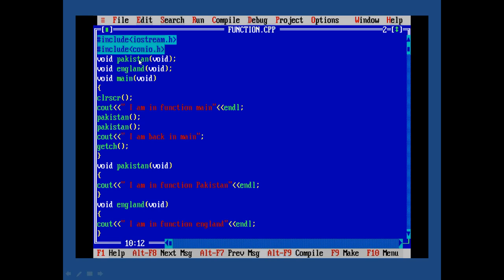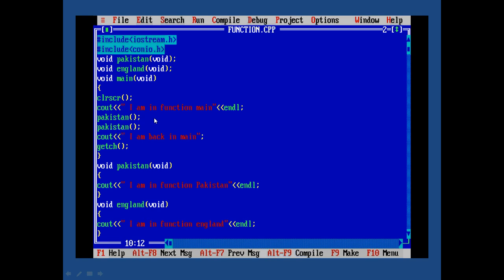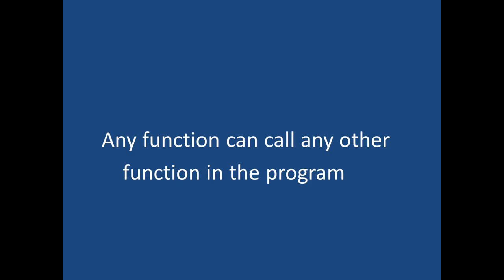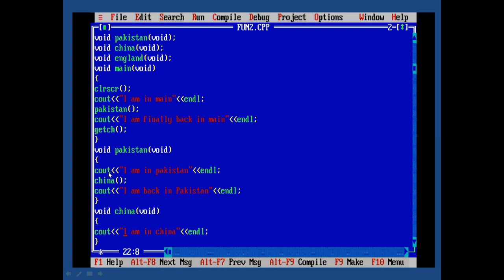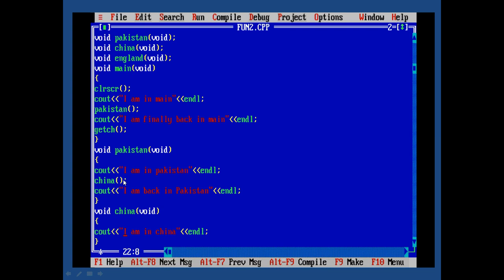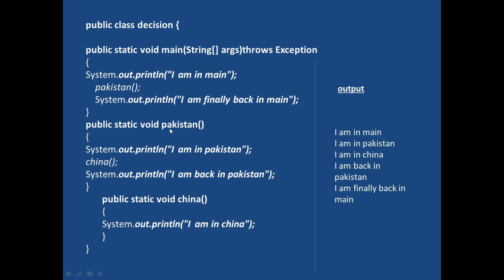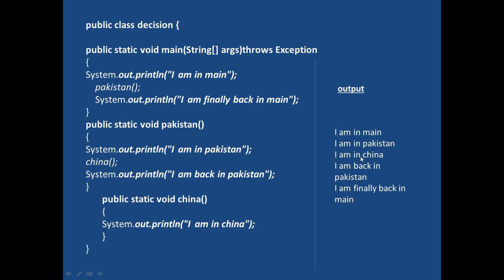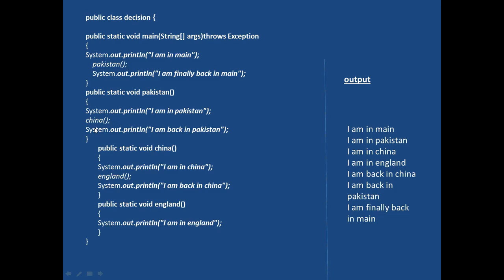How to call a function|| C++ concepts || C++ full couse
Programming Fundamentals in C++: What is Programming? ||Programming Hub|| Urdu
Programming is a very Important Skill for any IT Person. In this video tutorial series, I will teach programming fundamental concepts in c++. I have used C++ language for this series. C++Programming is being taught in various universities. This tutorial and related resources will be provided .
in this video we are discussing what is computer and how many parts of Computer?. What is program. What is programming language.